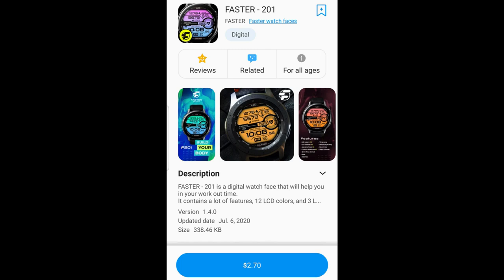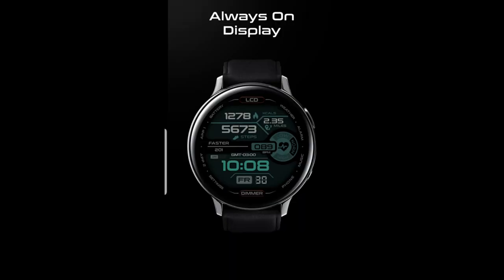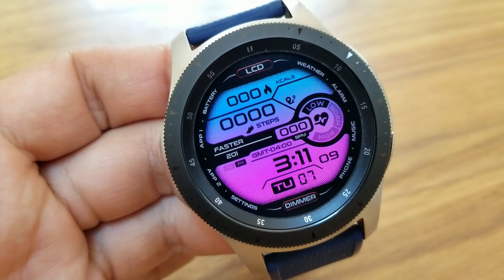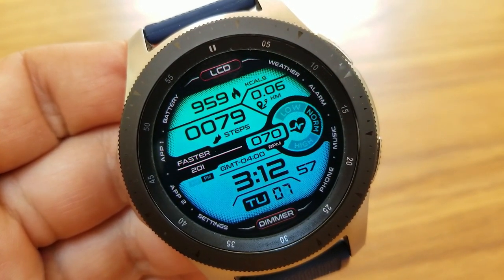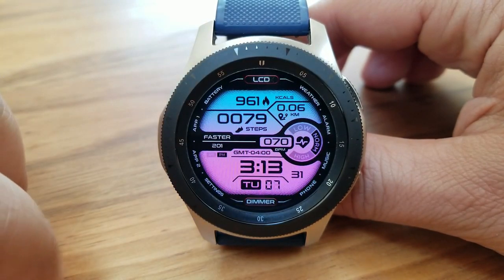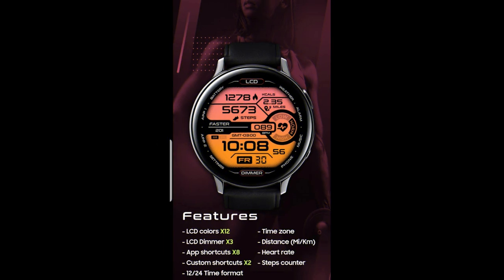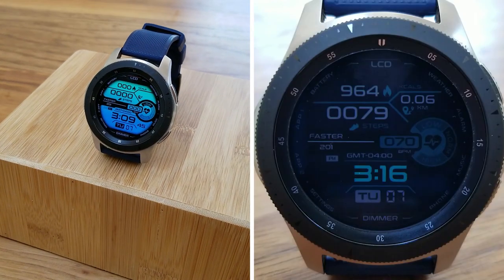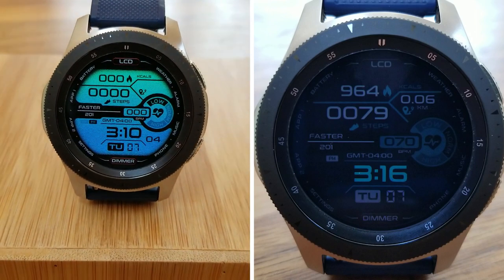HUGE Coupon Giveaway! Samsung Galaxy Watch Active 2/Galaxy Watch Face by Faster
Samsung Watchfaces
Smartwatch